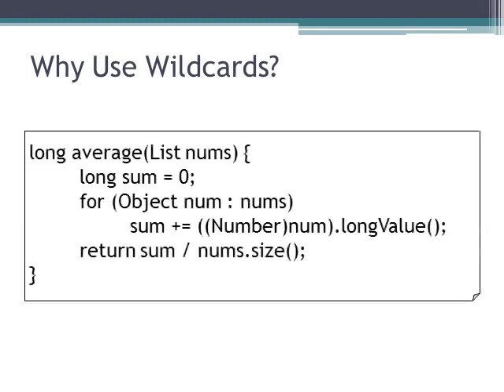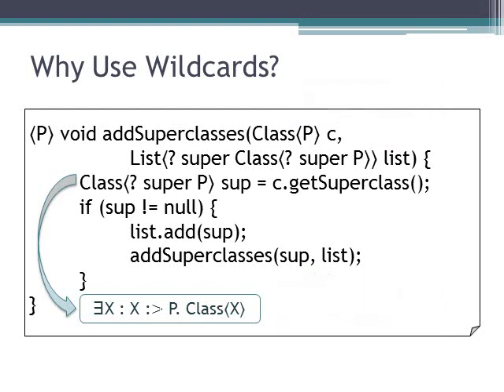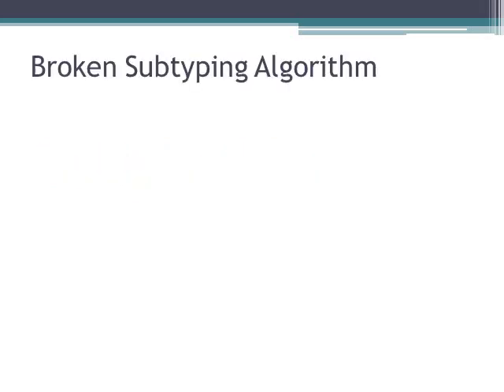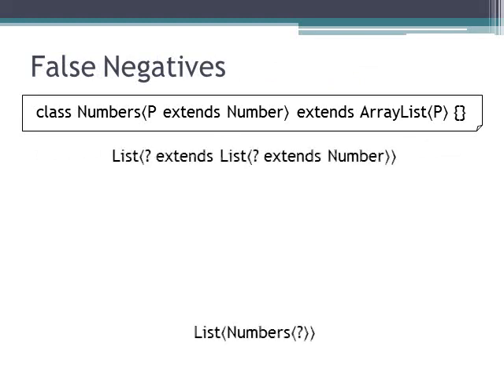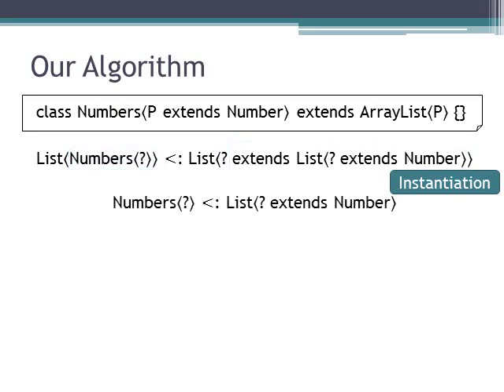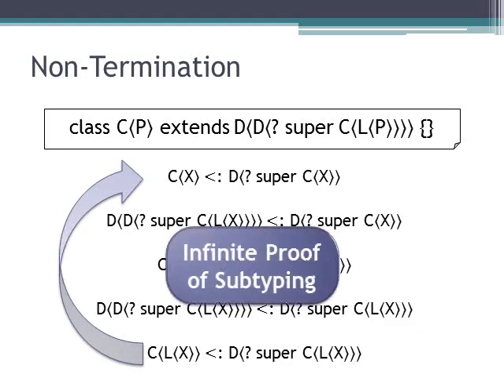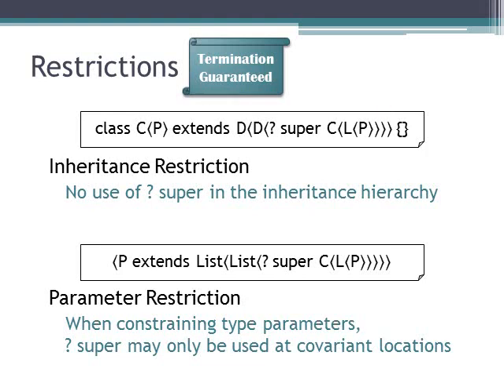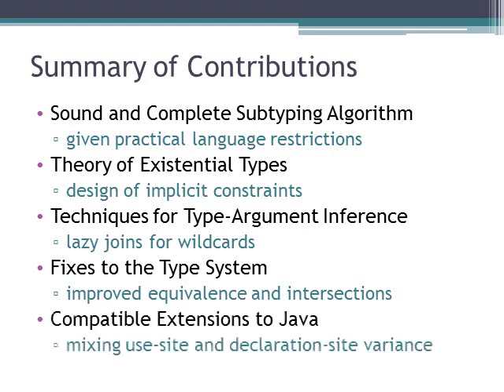Taming Wildcards in Java's Type System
Authors: Ross Tate, Alan Leung, and Sorin Lerner
Presented at PLDI 2011

Wildcards have become an important part of Java's type system since their introduction 7 years ago. Yet there are still many open problems with Java's wildcards. For example, there are no known sound and complete algorithms for subtyping (and consequently type checking) Java wildcards, and in fact subtyping is suspected to be undecidable because wildcards are a form of bounded existential types. Furthermore, some Java types with wildcards have no joins, making inference of type arguments for generic methods particularly difficult. Although there has been progress on these fronts, we have identified significant shortcomings of the current state of the art, along with new problems that have not been addressed.

In this paper, we illustrate how these shortcomings reflect the subtle complexity of the problem domain, and then present major improvements to the current algorithms for wildcards by making slight restrictions on the usage of wildcards. Our survey of existing Java programs suggests that realistic code should already satisfy our restrictions without any modifications. We present a simple algorithm for subtyping which is both sound and complete with our restrictions, an algorithm for lazily joining types with wildcards which addresses some of the shortcomings of prior work, and techniques for improving the Java type system as a whole. Lastly, we describe various extensions to wildcards that would be compatible with our algorithms.